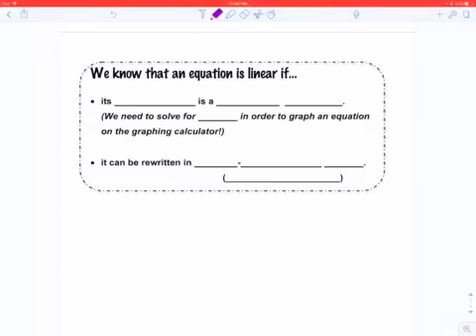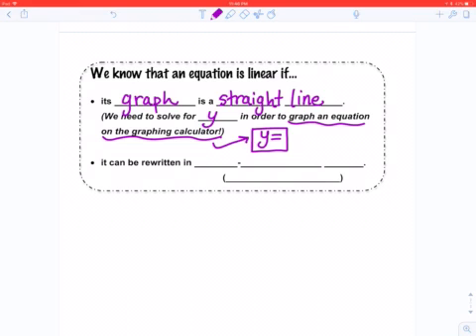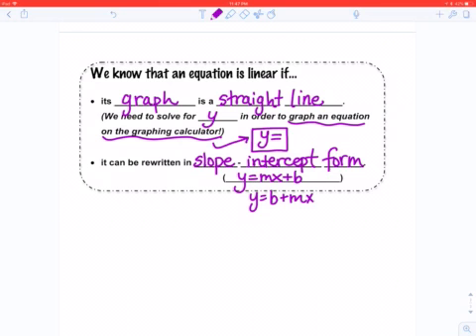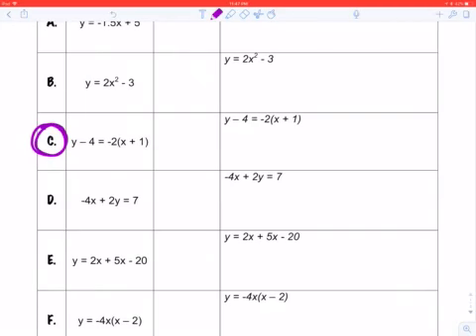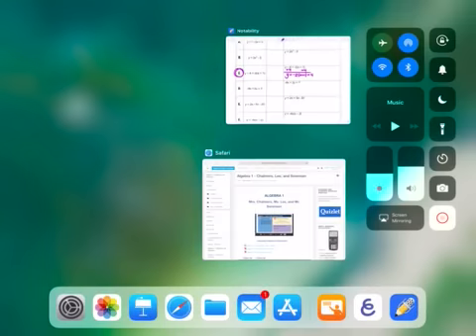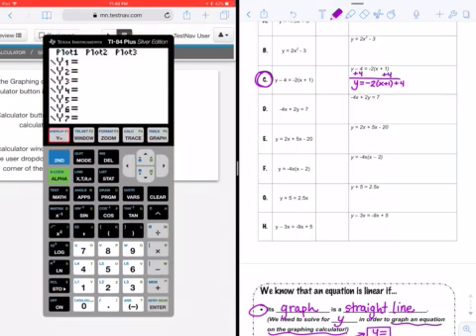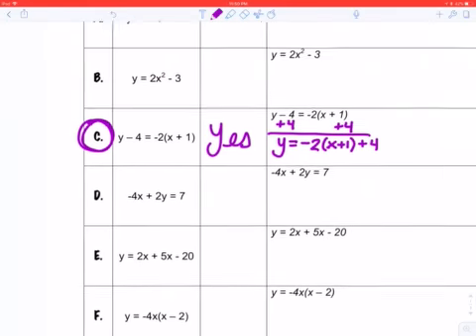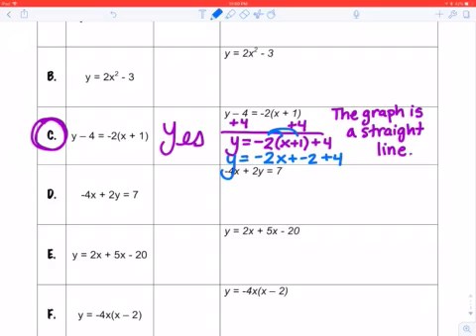Identifying Linear Equations